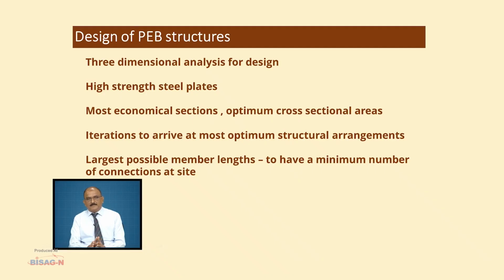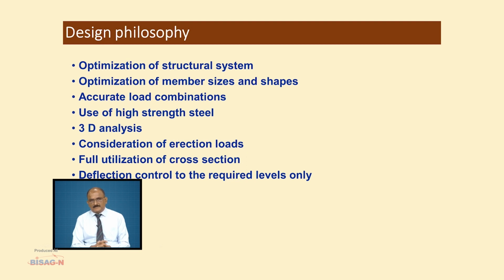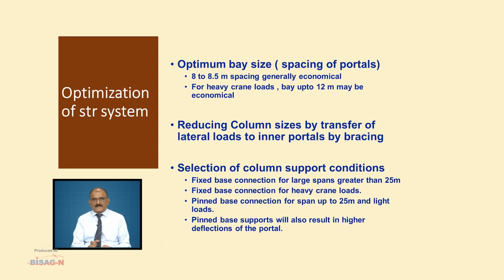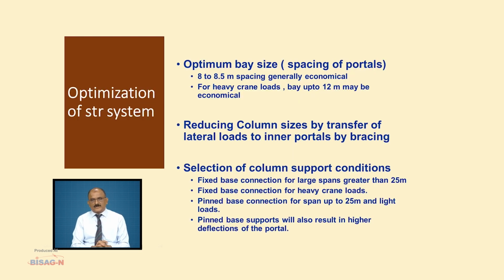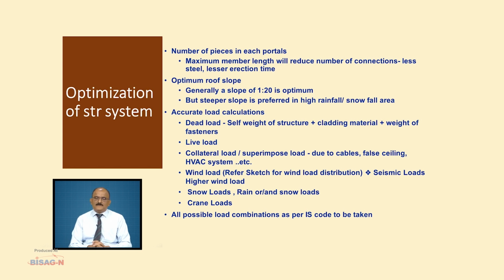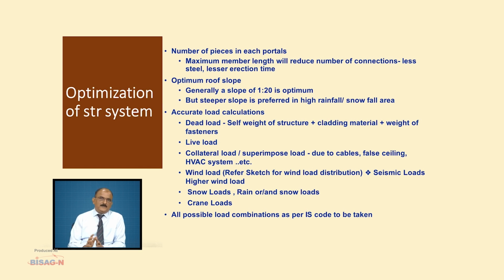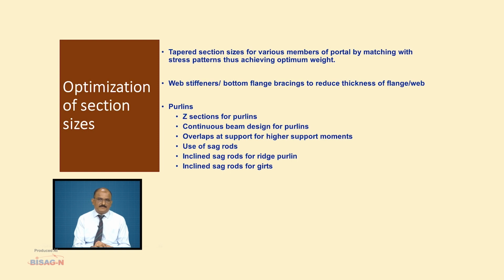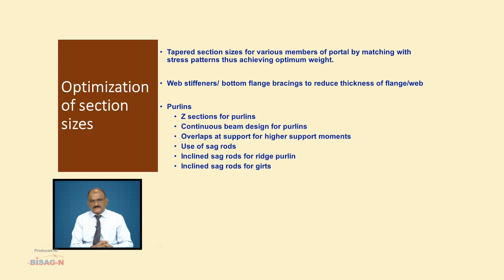DESIGN OF PHILOSOPHY OF PEB STRUCTURES